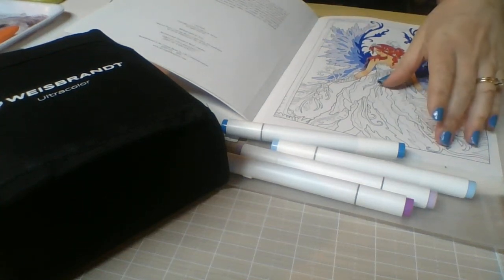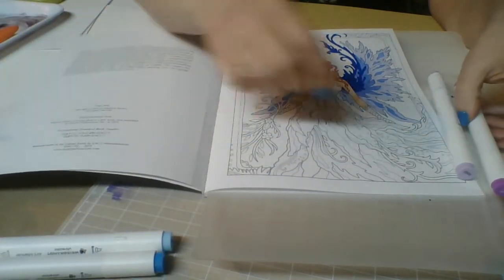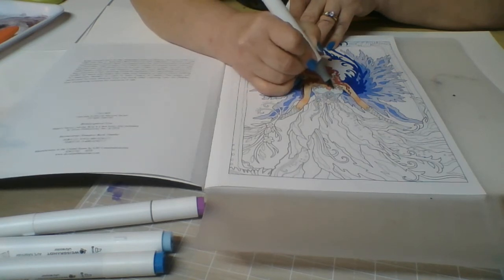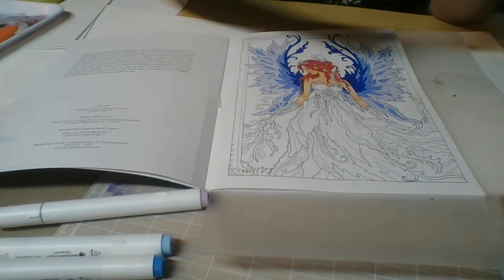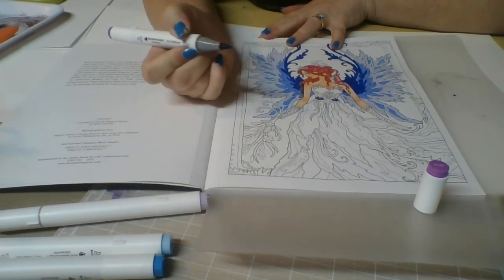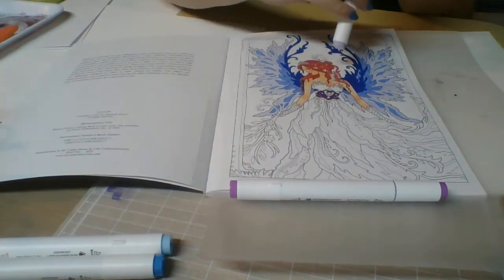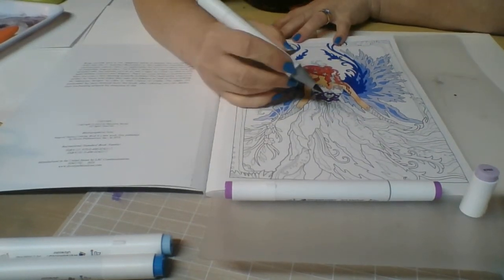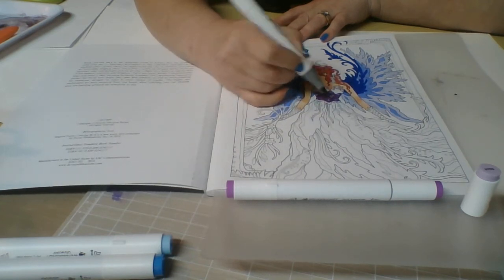Fairy Lets Color Her Dress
Lets color her dress finally.